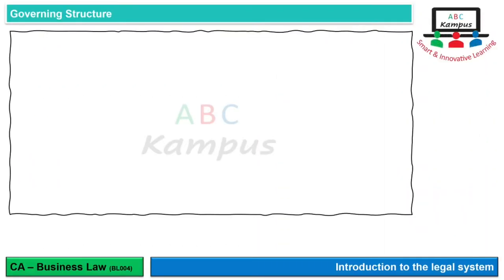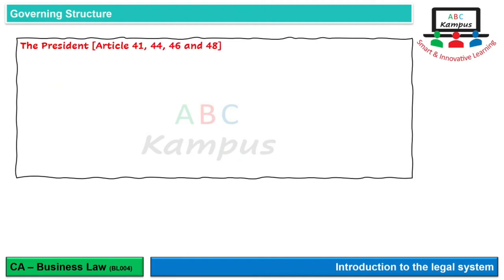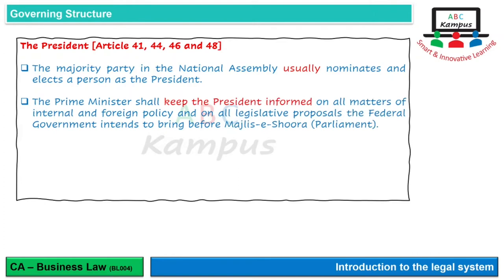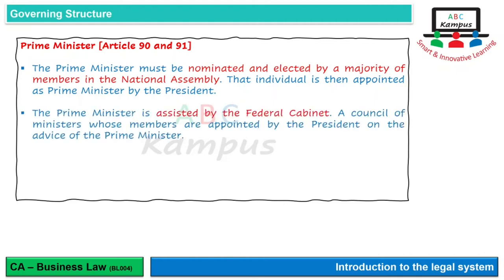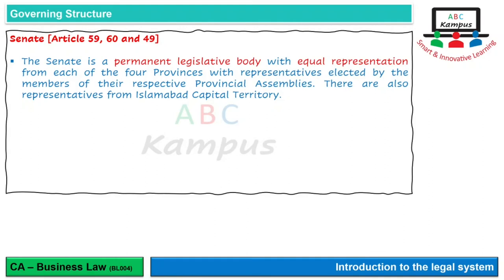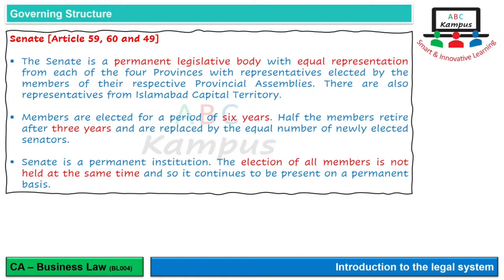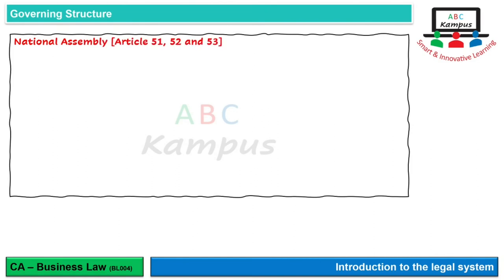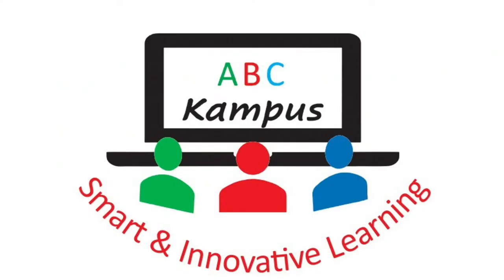Lecture: Governing Structure | Introduction to the legal system (BL004)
Course: CA Pakistan
Subject: Business Law
Topic: Introduction to the legal system
Sub-Topic: Governing Structure
Content ID: BL004
Facilitator: KA

0:00 Introduction
0:35 Governing Structure
1:55 The President
3:59 Prime Minister
5:26 Senate
8:47 National Assembly

To access more content and to download PDF files of notes visit our